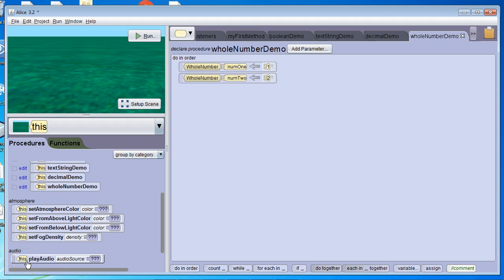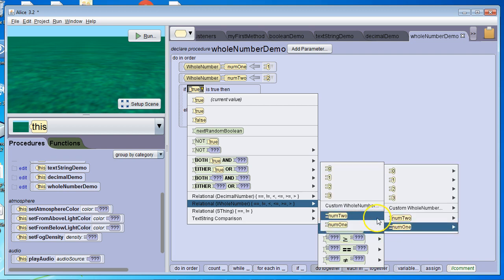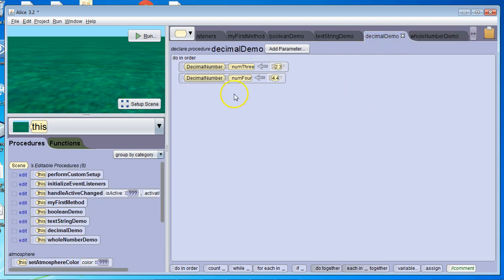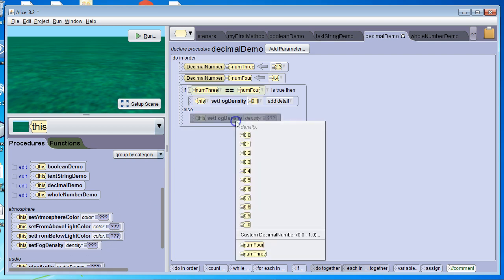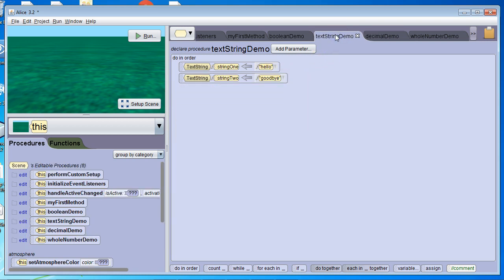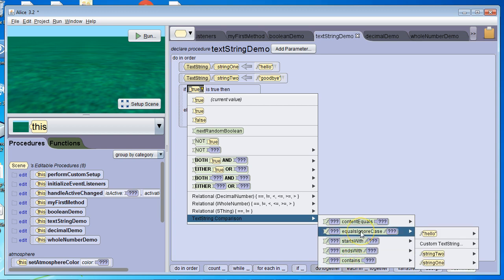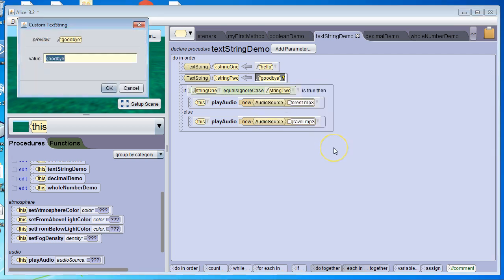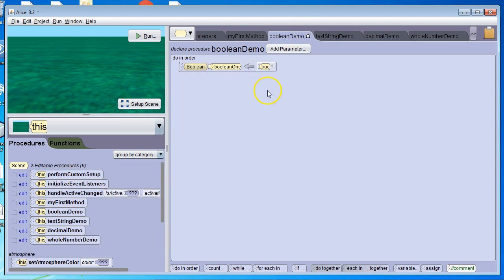Alice 3 Tutorial - #14 - If-Else Part 2 *OLD*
This tutorial continues the explanation of how if and else can be used with boolean expressions in Alice 3.